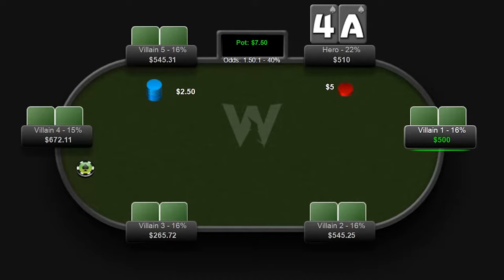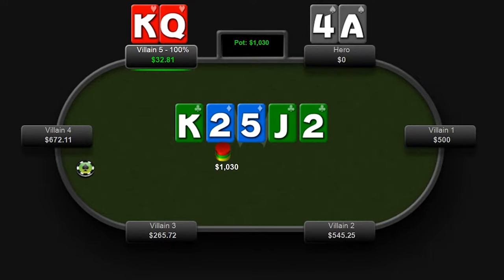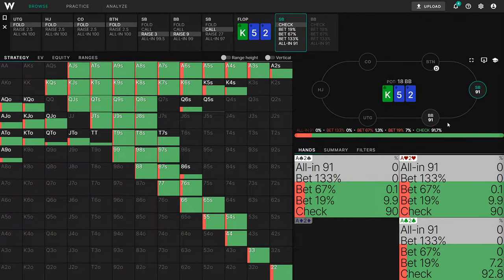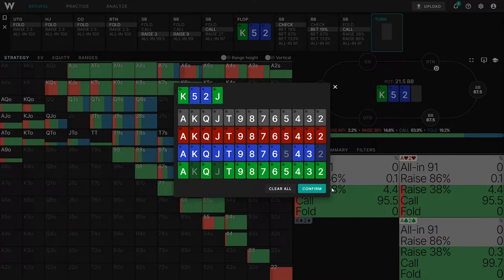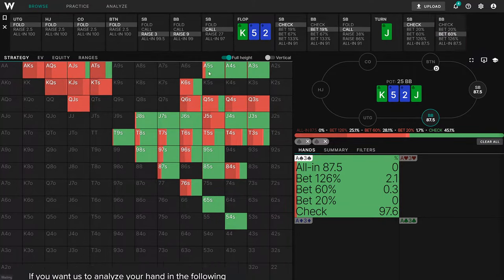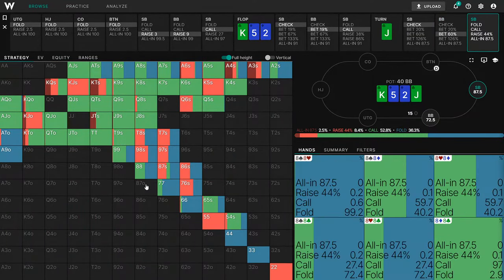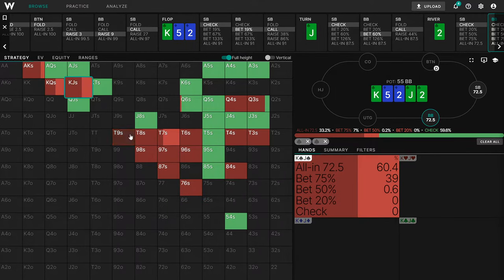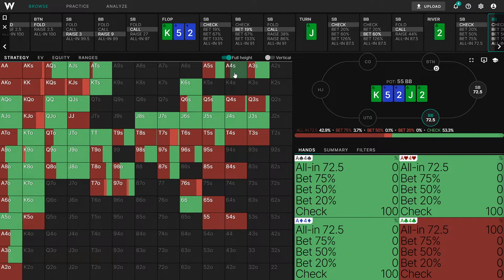How to Analyze Your Poker Hands in 2021 | GTO ANALYSIS #03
GTOWizard helps you to learn GTO and analyze your poker game.

Browse solutions • Practice GTO • Analyze hand history

00:00​ Intro
00:18​ Hand replay
02:53​ Hand analysis
16:45 How to analyze hands
21:00​ Outro